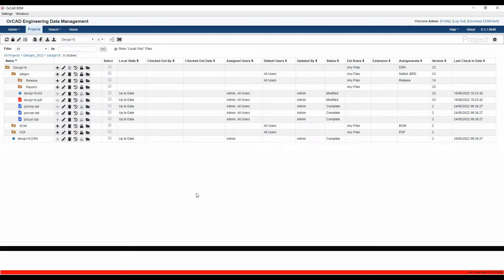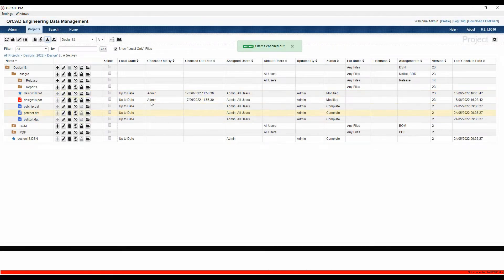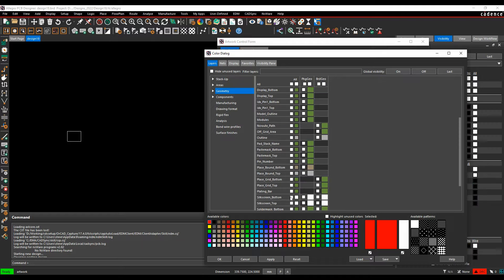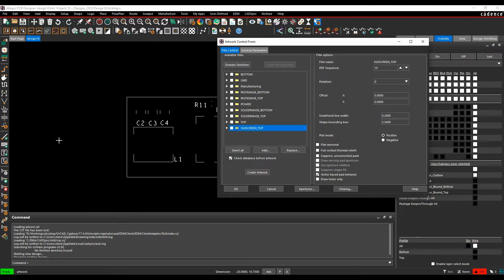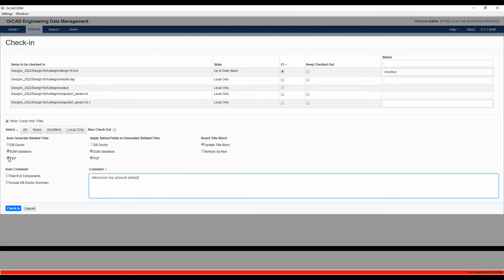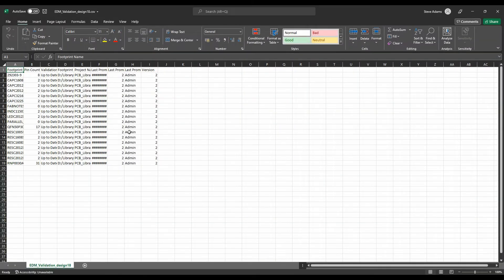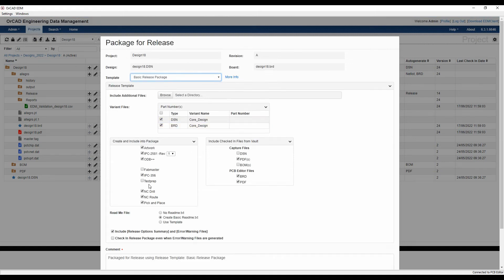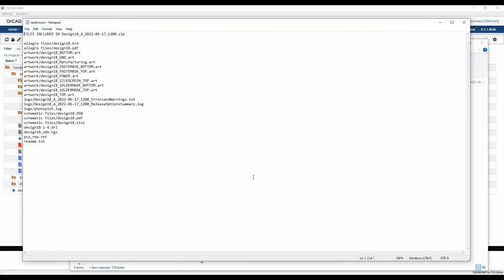OrCAD EDM Design change and validation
Here we explore the OrCAD EDM design change and validation features